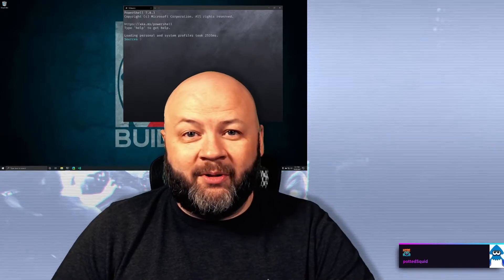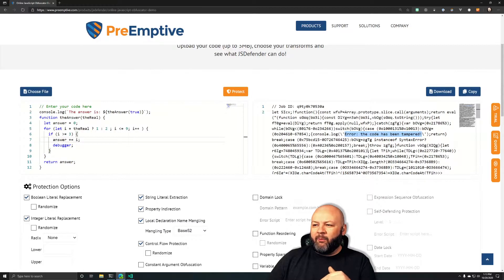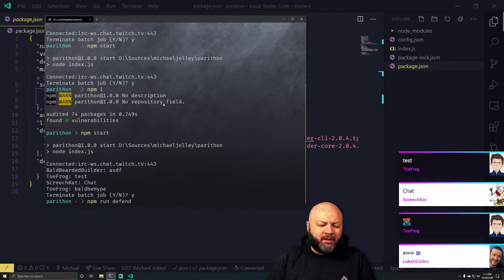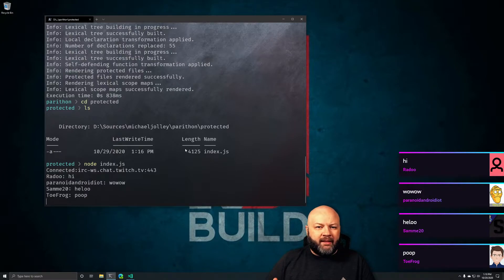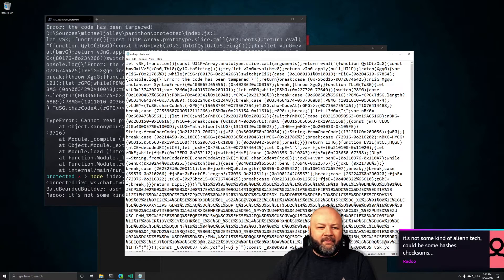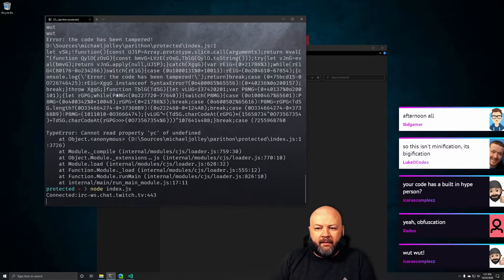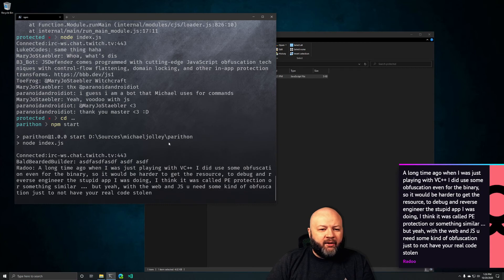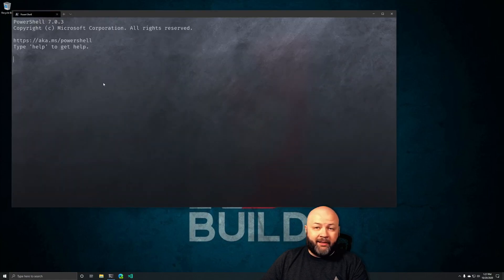Free JavaScript Obfuscation Tool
PreEmptive’s JavaScript obfuscation tool, JSDefender, works to stop your code from being tampered through various obfuscation techniques. See Michael Jolley, aka Bald Bearded Builder, use the free JSDefender online tool to apply obfuscation into his code.

Try the free JavaScript tool for yourself!

What is In-App Protection & Obfuscation and how does it apply to JavaScript?
Unlike languages like .NET and Java that are compiled to intermediate, stack-based assembly instructions before being distributed in binary form, JavaScript apps are typically distributed in source form. This means that your code is directly visible to anyone with access to the execution environment (like a browser). So, potential attackers can very easily step through the running code using a debugger built into their browser, or use other tools to statically analyze the code for vulnerabilities.